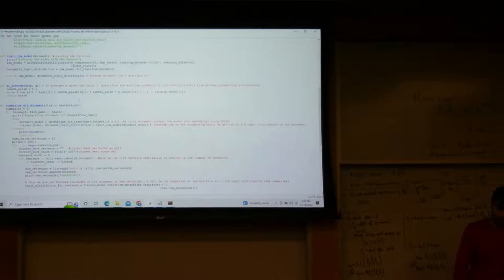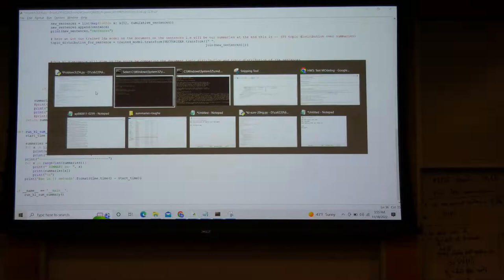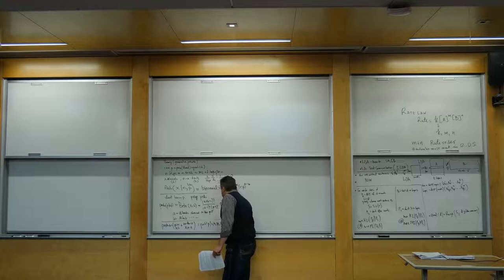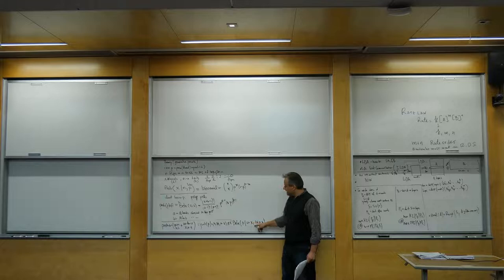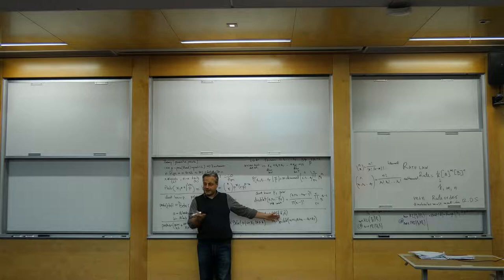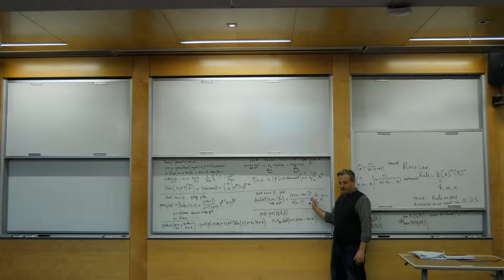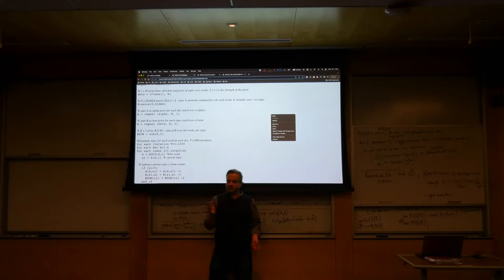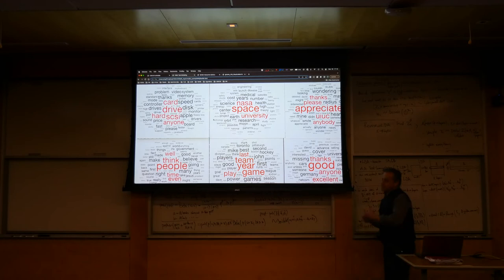LDA 2 111822